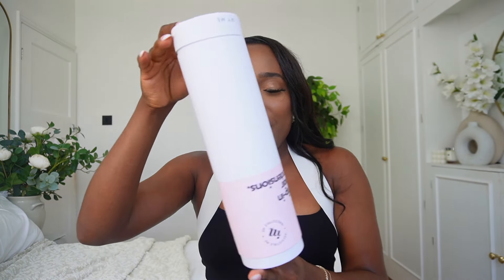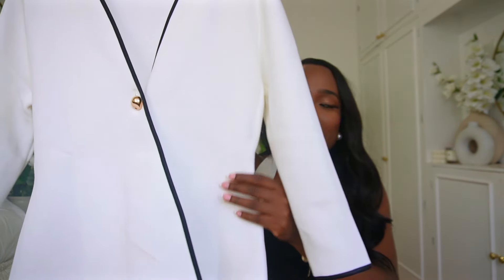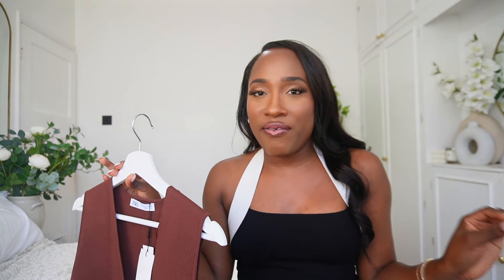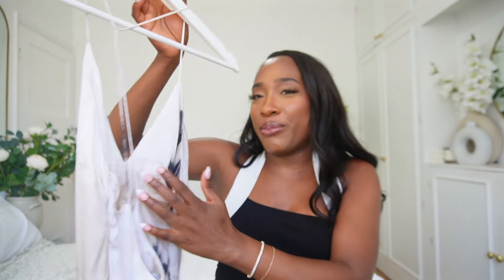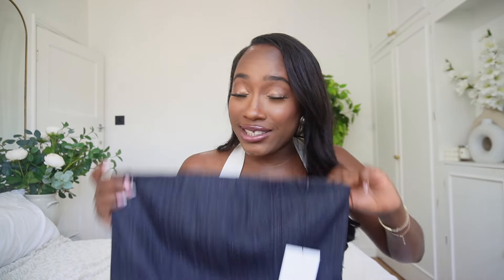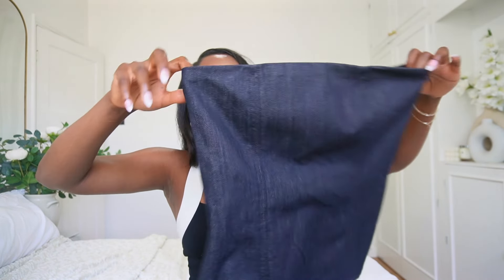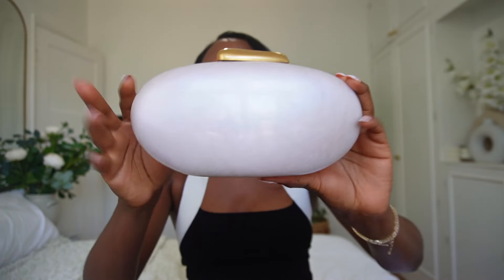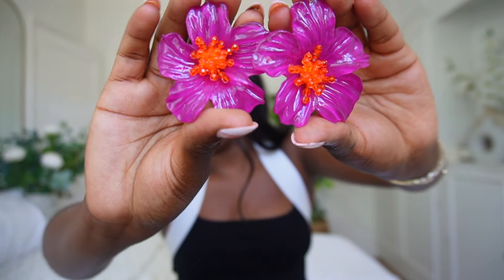NEW IN Zara Pre Fall Haul & Styling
Zara end of summer haul and styling summer looks

Hair Details:
Irresistible Me Clip In Extensions
1b Natural Black - Body wave volume

Items Mentioned:
*  Cross over top with black trim- 4192/105
* ZW collection Coord
BandeauTop- 9632/254
Pants -9632/249
* Creased Effect Beaded Midi Dress- 1165/152
* ZW collection Printed Midi Dress- 8303/024
*Fine Knit top with Flowers - 3920/161
*Flowing Bermuda Shorts - 8649/767
*Black and White Halter Neck Dress - 5584/656

Sizing Info:
size 8/small
height: 5’3

🎥Editing Software
Final Cut Pro X
Capcut

Camera -
Canon G7X mark ii

👍 Thumbs Up if You Love Hauls!

Thanks for joining me on this fashion journey! Which item was your favourite? Until next time, stay chic! 💋✨